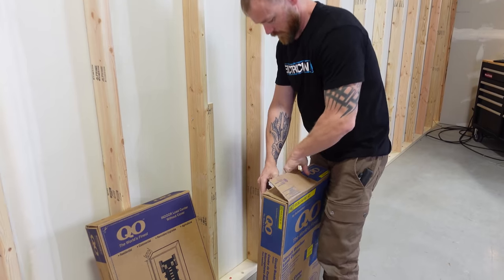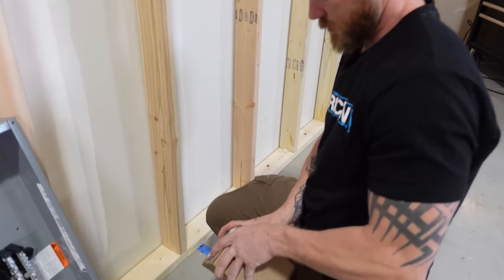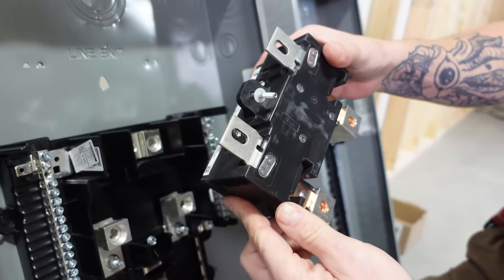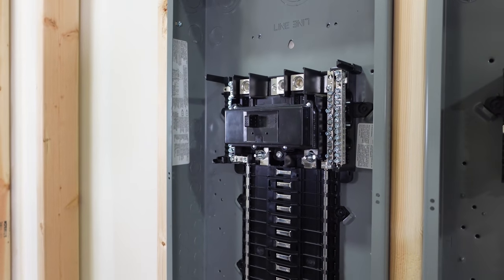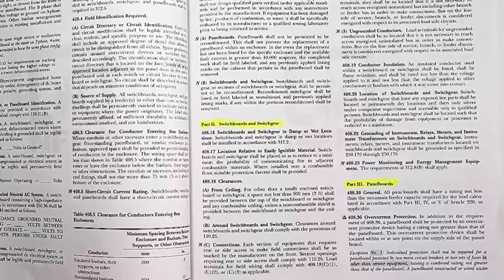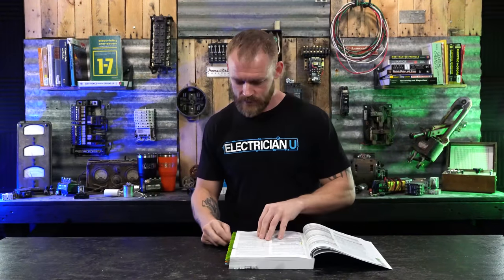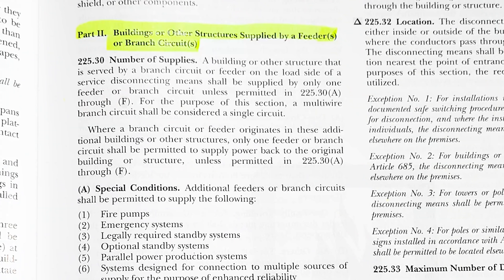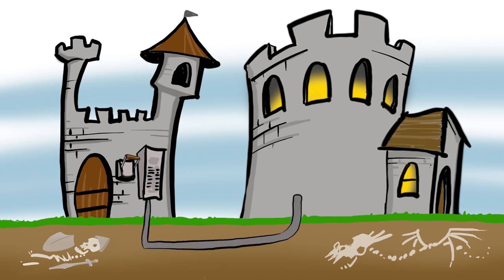What's the Difference between MLO and MBR Panels???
Very little difference when we see a Main Breaker and a Main Lug Only panel, but their applications vary quite a bit. Most uses of a Main Lug Only, or MLO, consist of remote distribution panels, or sub panels as we call them in the trade. More often than not, we will come across a Main Breaker Panel, or MBP. The most important thing to remember about  These panels It's to deenergize the bus or everything downstream of thing down stream of the breaker. The way of terminating In these panels is also a little different. In a main breaker panel we terminate the grounds onto a groundbar and the neutrals onto a neutral bar and if it's our 1st means of disconnect we also bond the neutral and grounds together. And we terminate the ungrounded conductors onto the main breaker as normal. In a main log only panel, The main logs are attached straight to the bus bar and cannot be switched off at that panel location.  The grounds and neutrals would not be bonded together in this panel in this panel because it would  not be the 1st means of disconnect.

-Audio lessons
-Forum

-State Approved
-Video Based

-2017, 2020, and 2023 NEC versions
-300 Question Online Code Cannon (not license specific, all code)